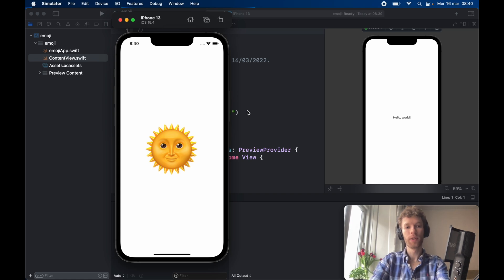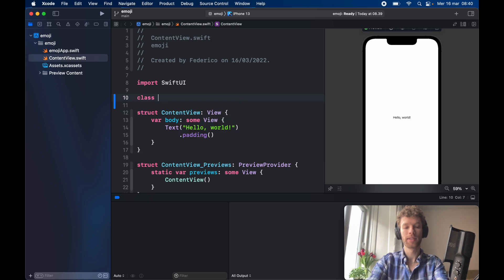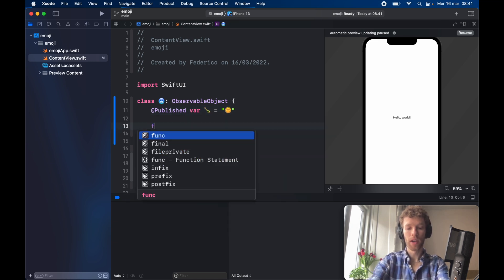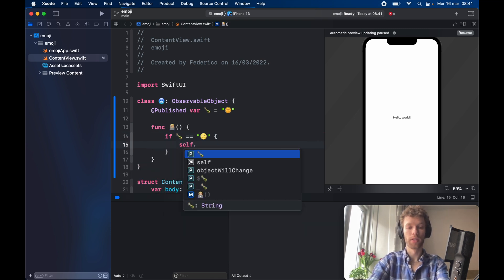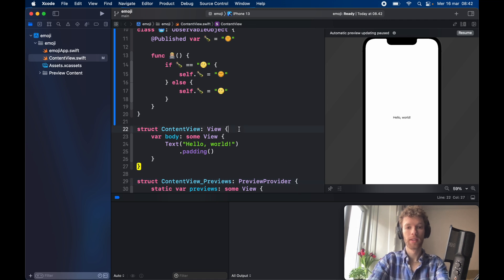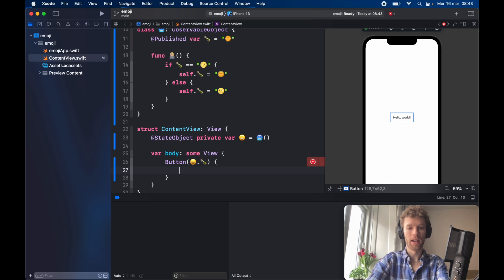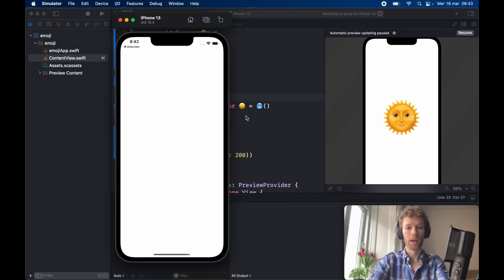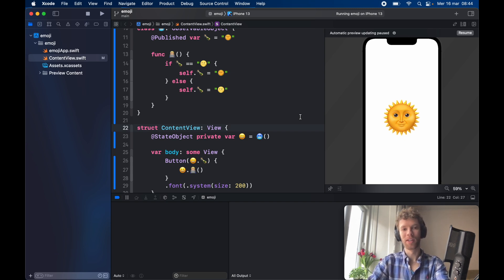This should seriously be illegal in coding 🤬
What is up guys?  So a couple months back when I was studying the Swift language, I learned that you can use emojis in your project directly for class names, function names, variable names and so on. Now, what do you guys think, is this potentially the future of coding? Or a naming convention disaster waiting to happen?